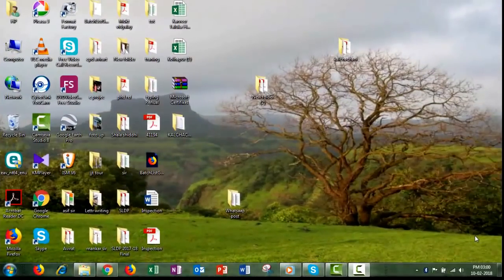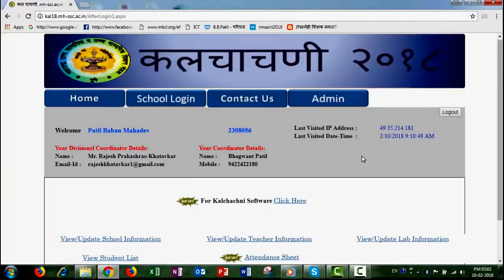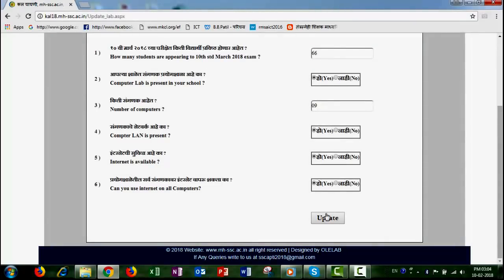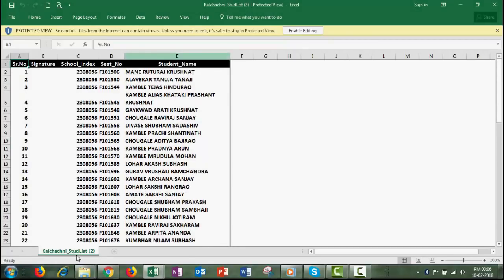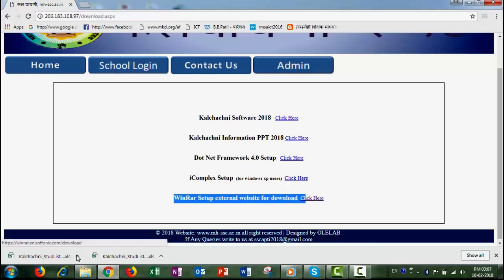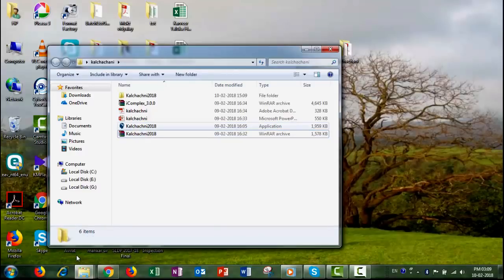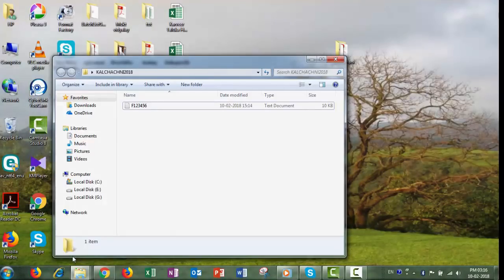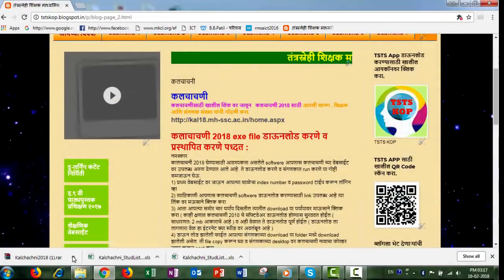कलचाचणी 2018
Techno Savvy Teacher Secondary ,TSTS ,
शिक्षकांना तंत्रज्ञान वापरण्यास मदत व्हावी म्हणून सदरचे चानेल तयार करण्यात आलेले आहे.या चॅनेल मधील  व्हिदिओ शिक्षकांना  नवीन तंत्रज्ञान शिकण्यास मदतगार होतील.या चानेलच्या माध्यमातून व्हिडीओची एक मालिका शिक्षक आणि तंत्रज्ञानाचा वापर करू इछीनार्या लीकांसाठी उपलब्ध होईल.
अधिक माहितीसाठी खालील वेबसाईटला भेट द्या